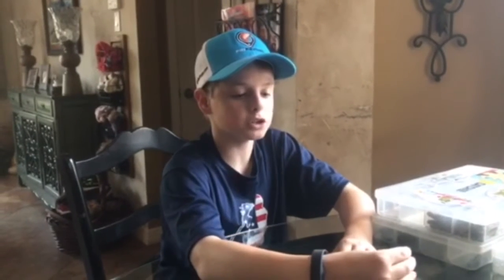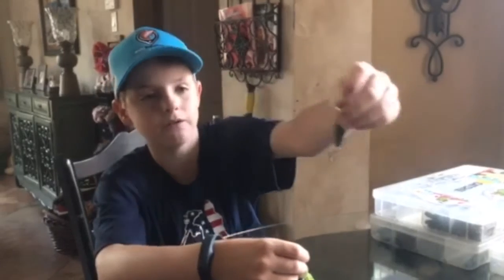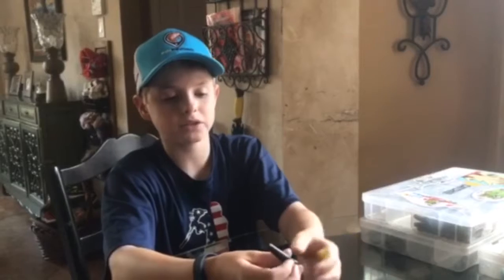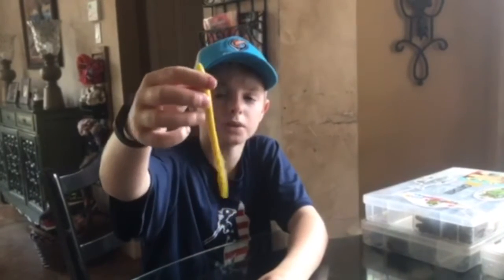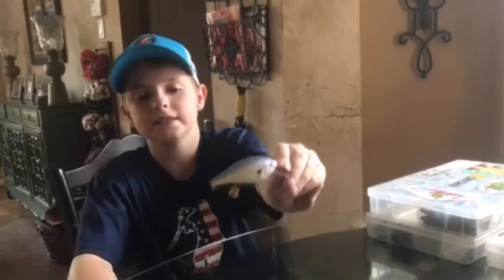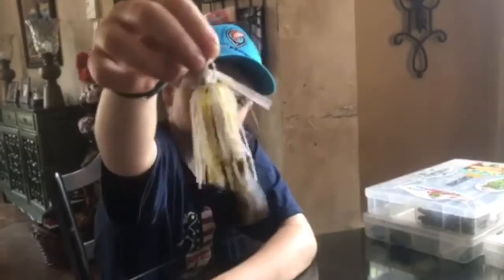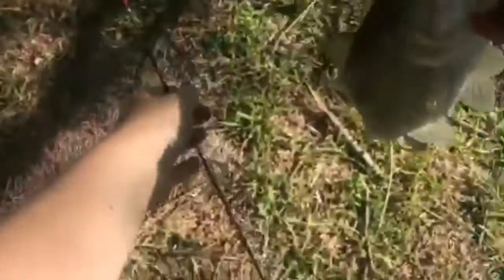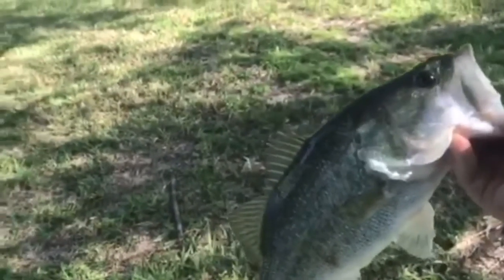Top 5 Spring Baites for bass(first fish on youtube)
hope yall enjoyed the vid.CHECK OUT MYFINFINDER!